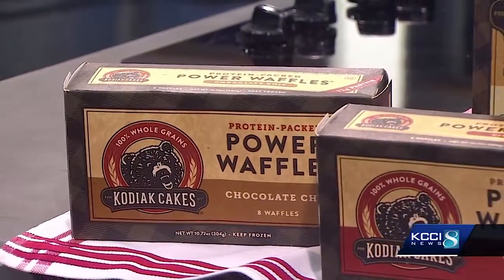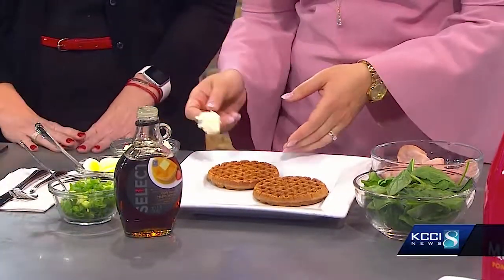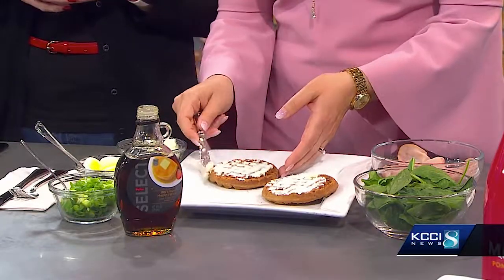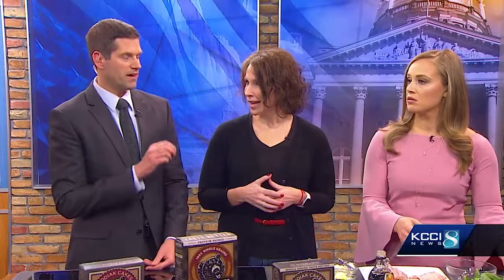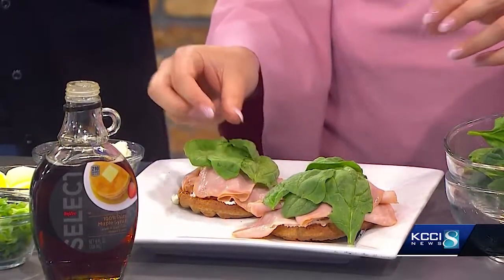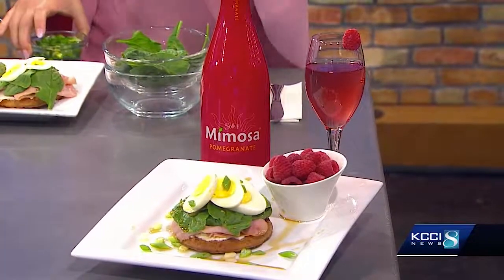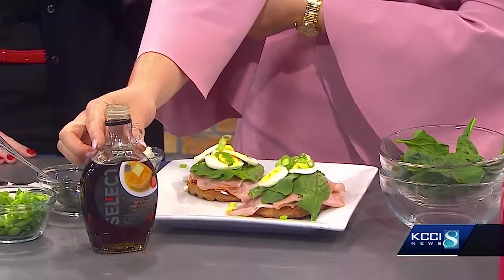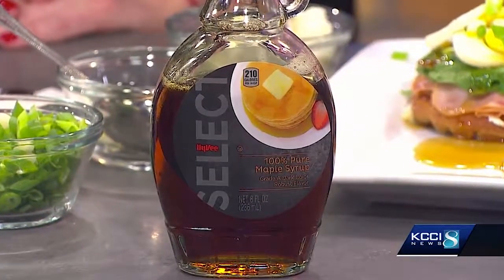IAND Spokesperson Anne Cundiff on KCCI News 8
IAND Spokesperson Anne Cundiff on KCCI News 8 - Mother's Day and How to Shop for a Better Breakfast